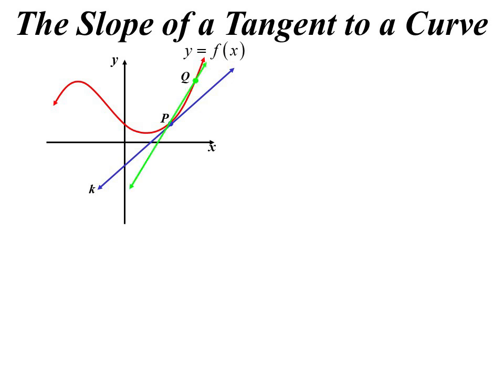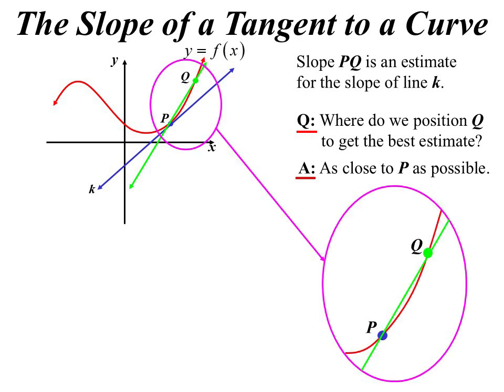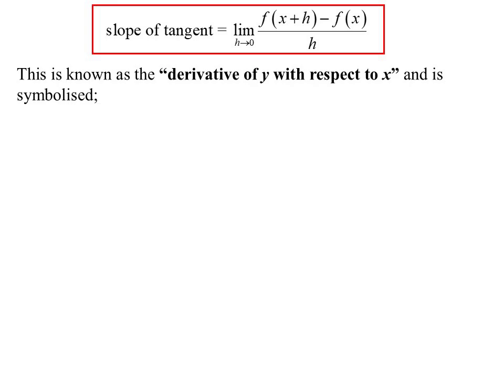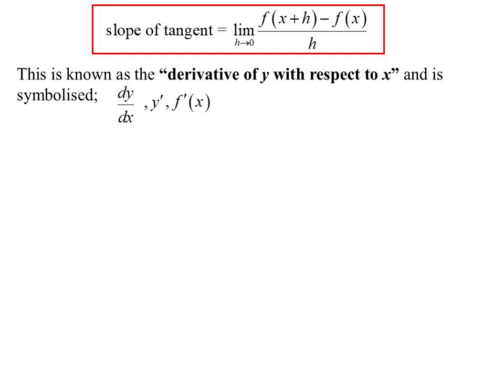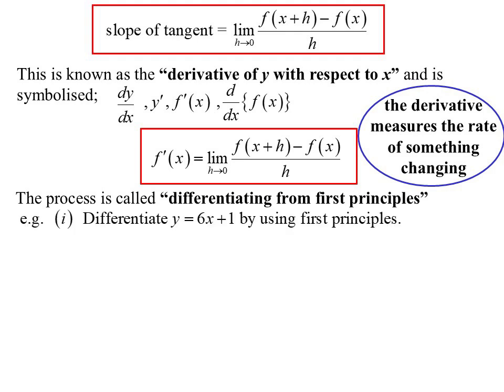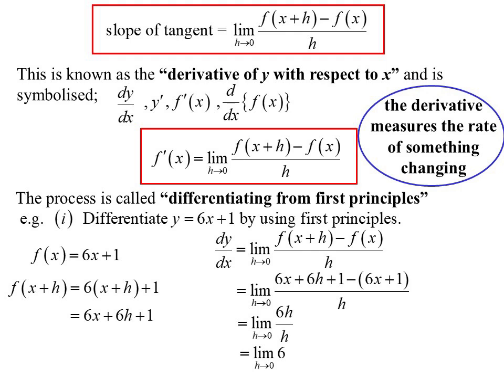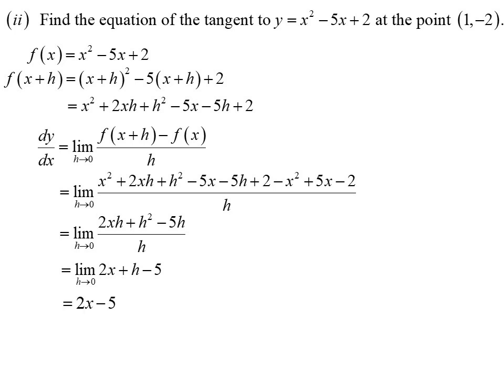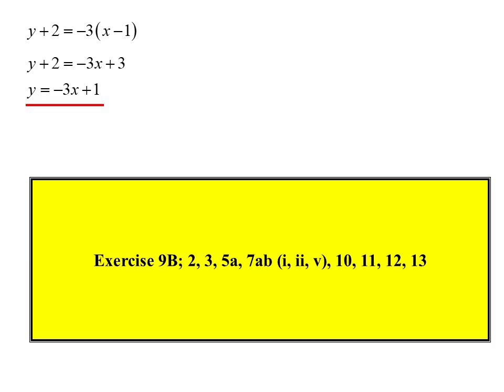11X1 T10 03 first principles 2025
Using the "first principle" of estimating the slope of a tangent with a secant, to find the exact value of that slope